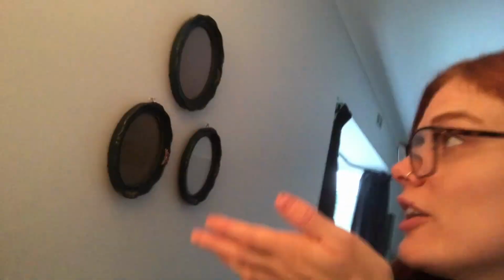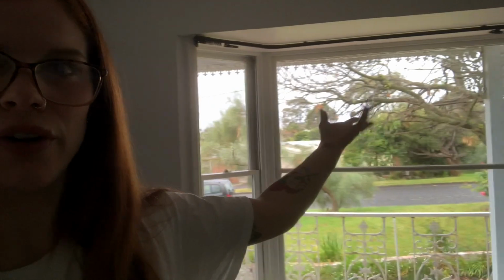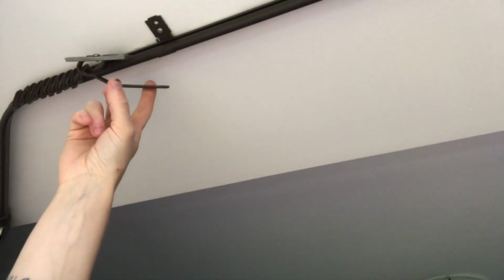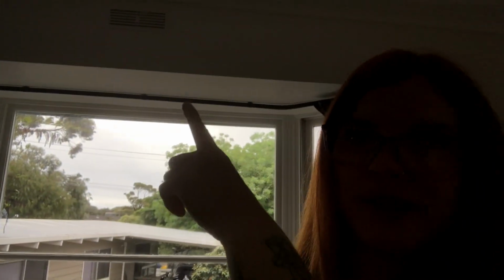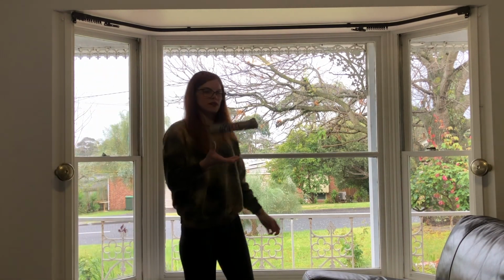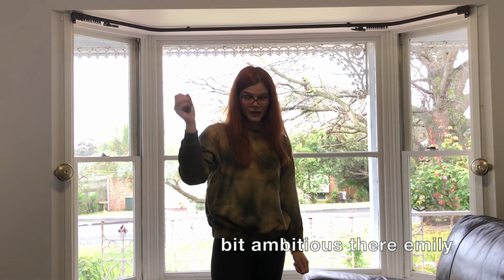diy home upgrades | this window takes over my life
This week was a whole lot of this one window causing me brain pain and some light home upgrades. Enjoy!